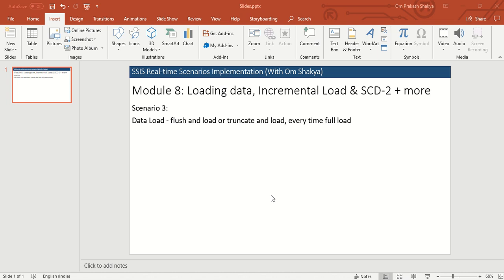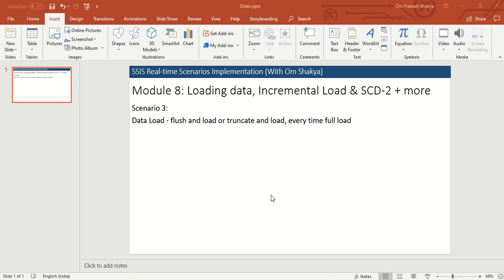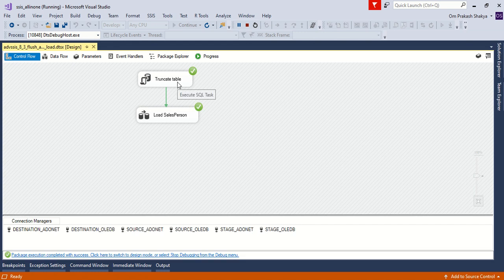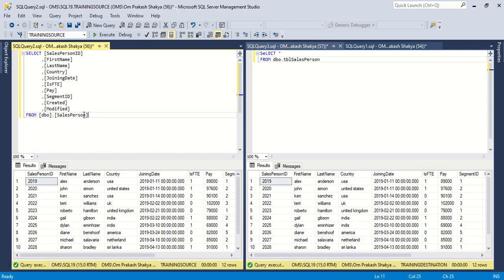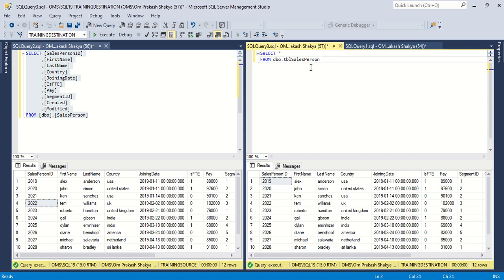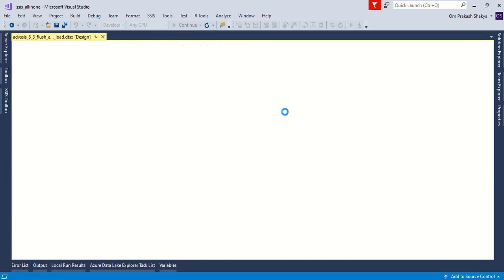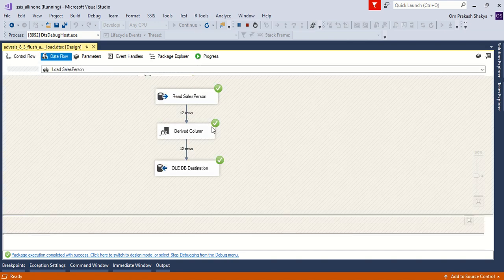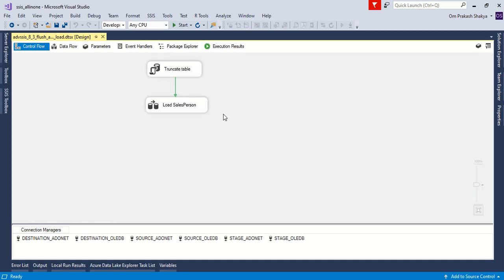M8-S3: Scenario 3: Flush and load or truncate and load, full load every time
Scenario 3: Flush and load or truncate and load, full load every time of Module 8: Loading data, Incremental Load & SCD-2 + more